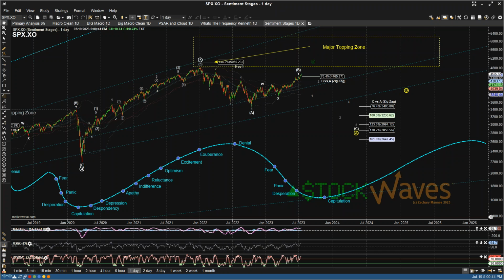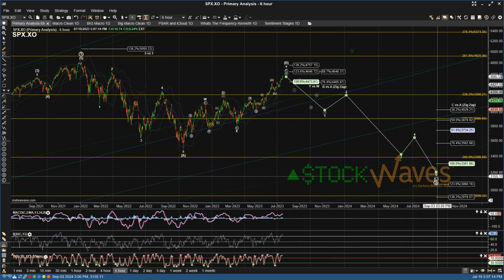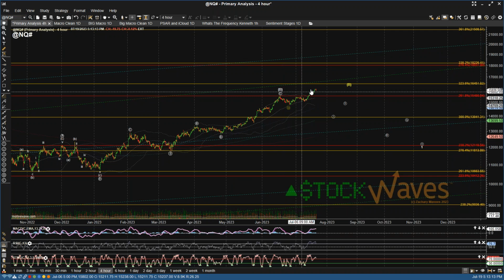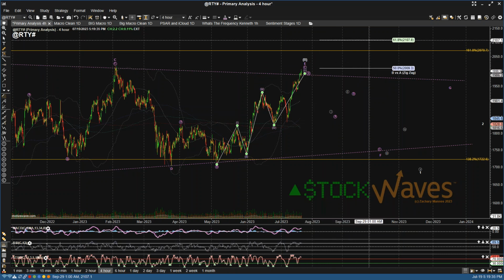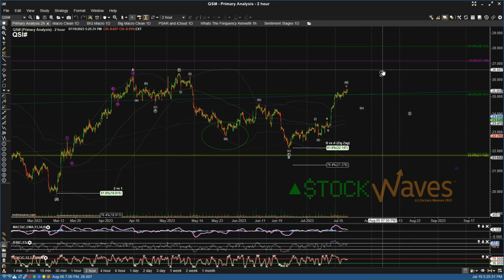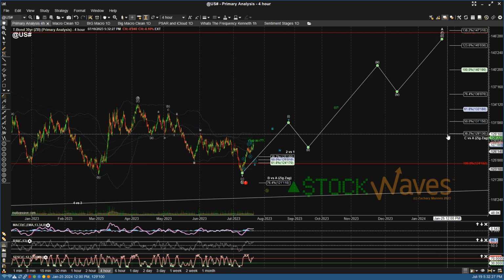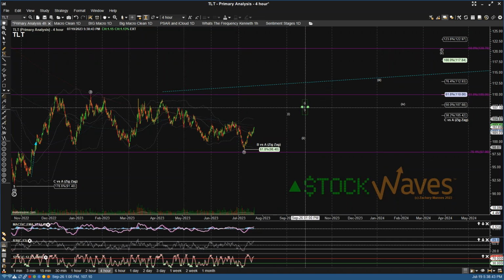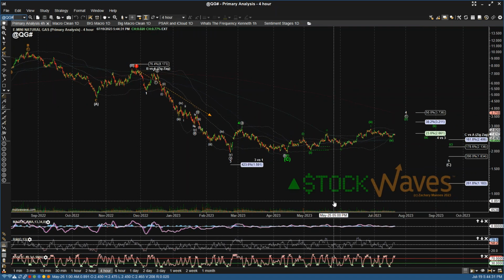EWT Beginner's Circle Webinar 7-19-23 with Zac Mannes